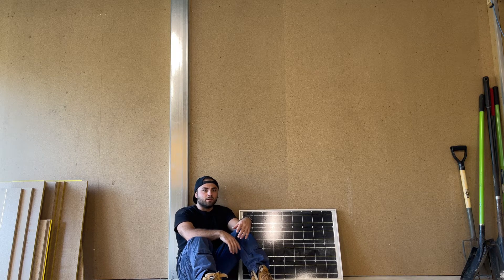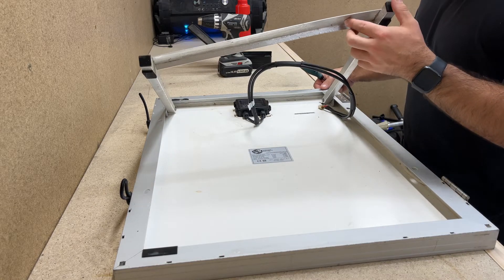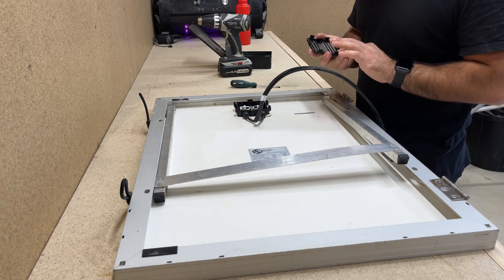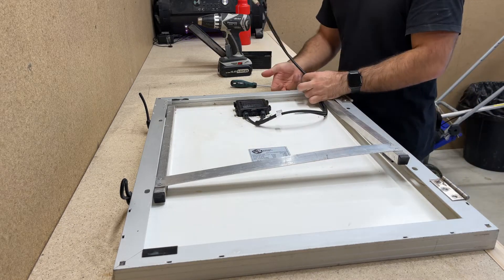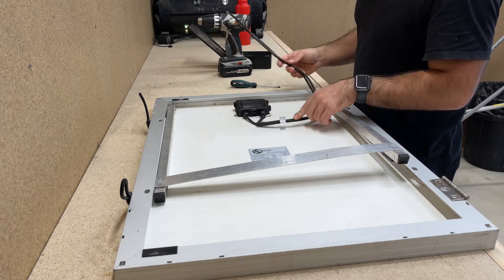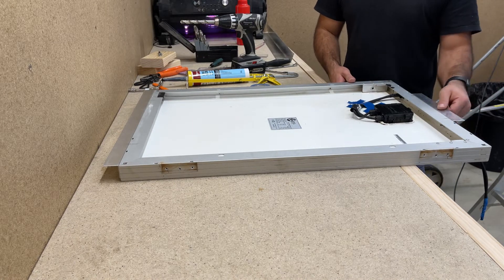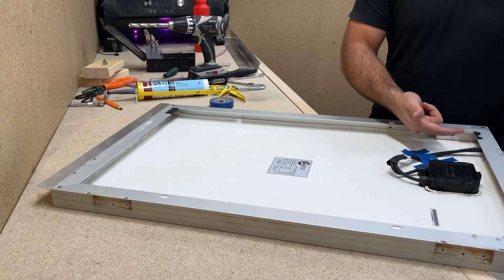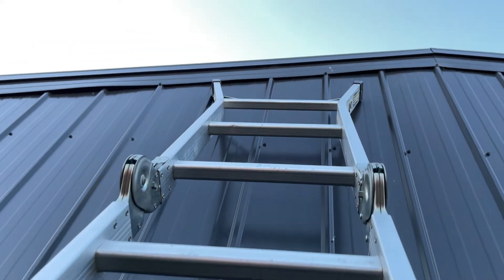DIY Solar install | Battery Charge Station | Wall Plug-in - Ep. 12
Shed Build Continues. Solar install for dual battery charging in the 4wd